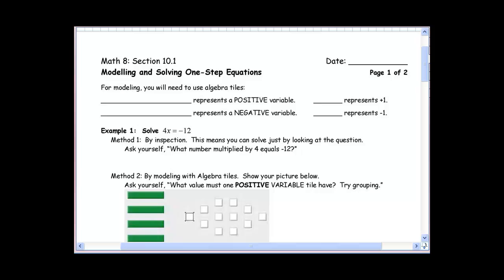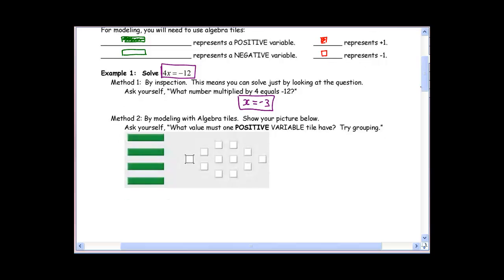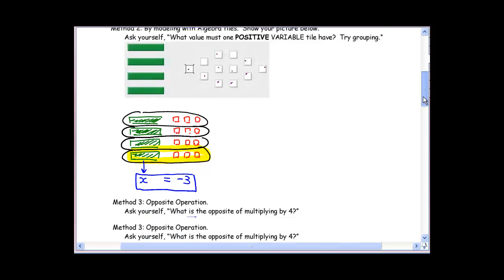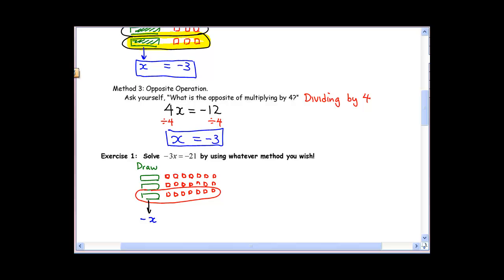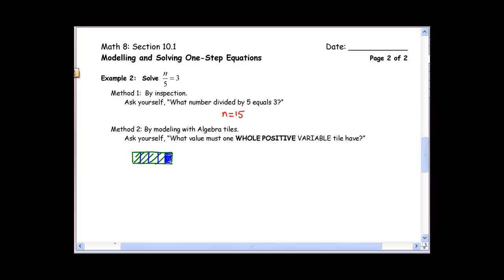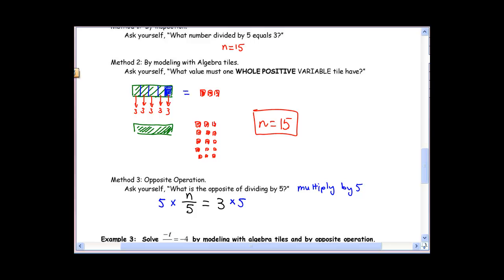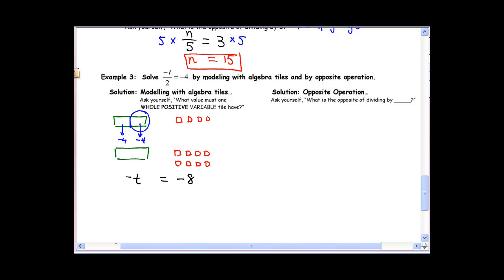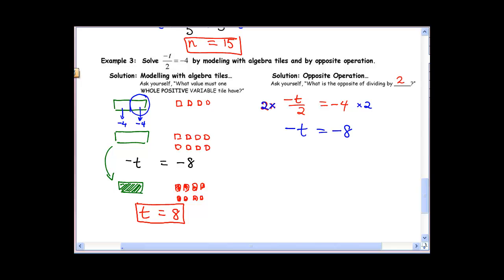Math 8 Section 10.1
Modeling and Solving One-Step Equations